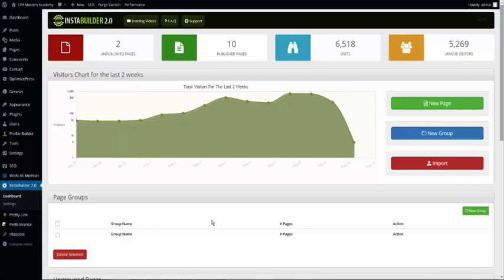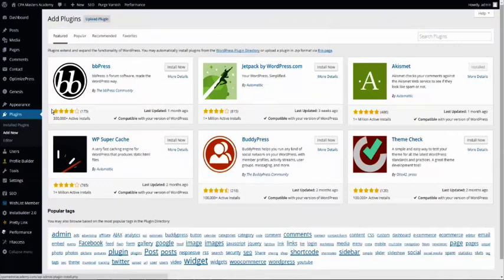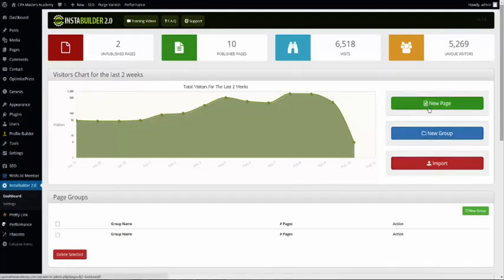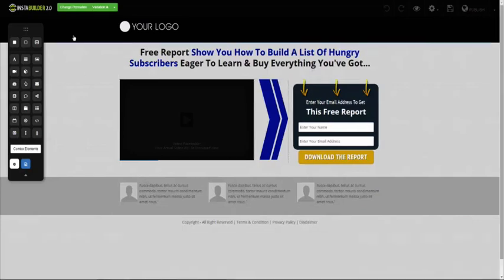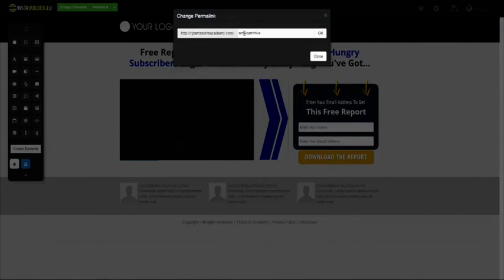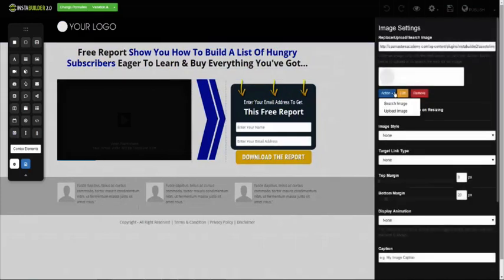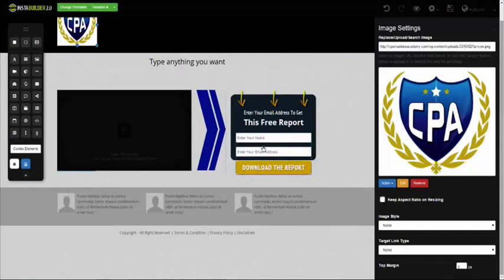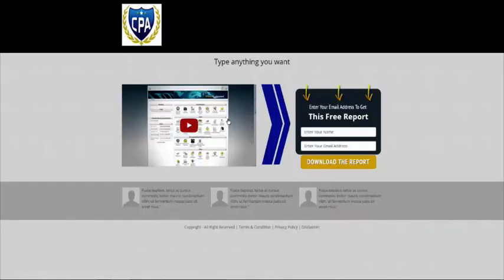Landing Page Software | CPA Masters Academy